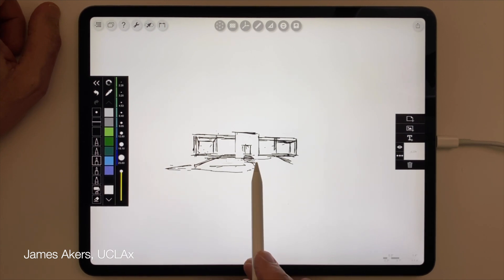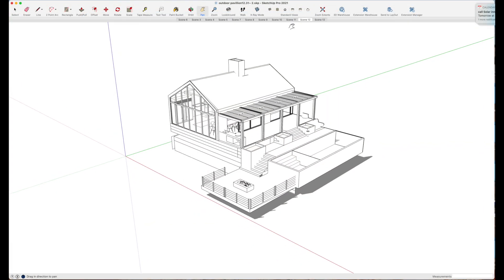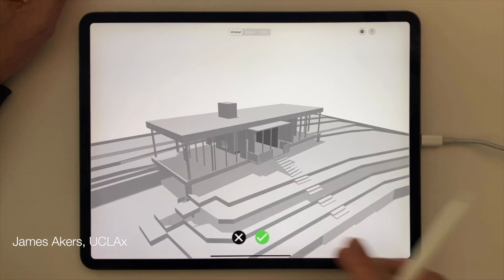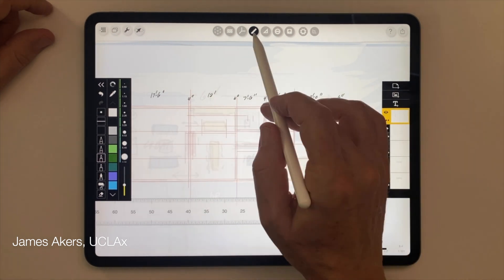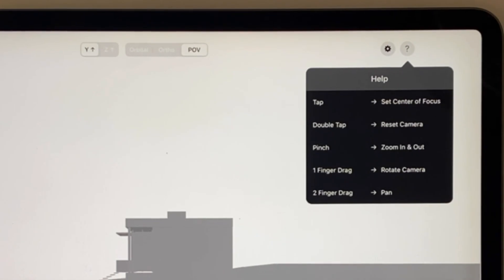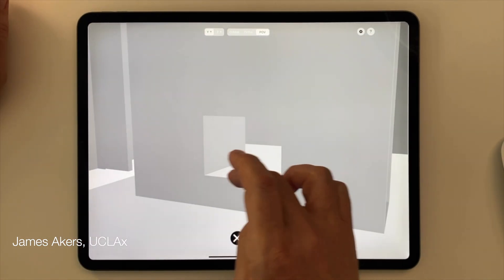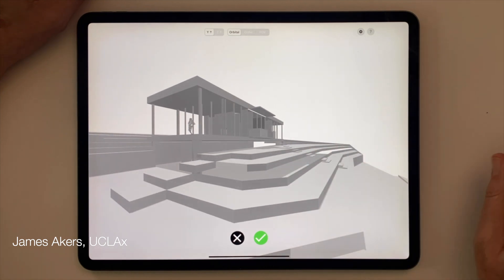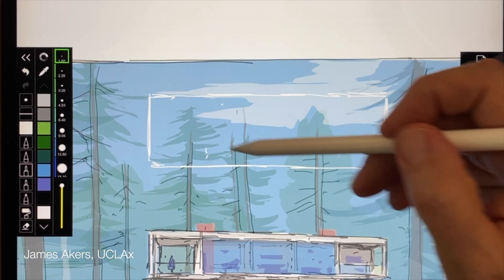Heavenly Morpholio + Sketchup for iPad Workflow!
Master Morpholio Trace in 3-1/2 hours, guaranteed!

Morpholio Trace’s Drag'n'fly is the only tool I know that truly combines the advantages of 3-d modeling, with the intuition of designing with pencil in hand.

Akers Architecture & Rendering